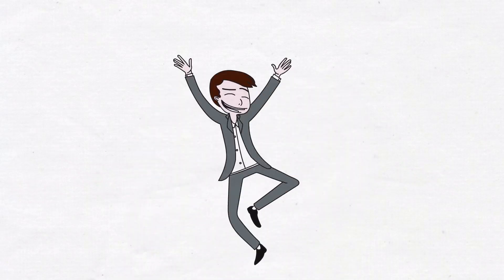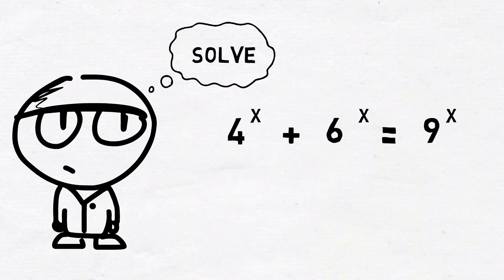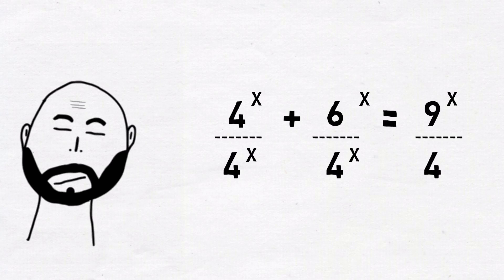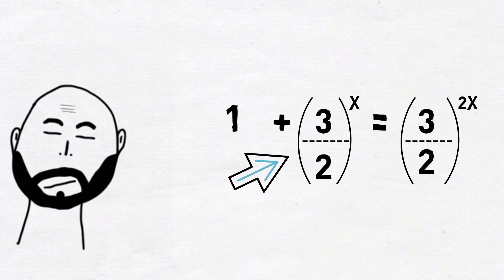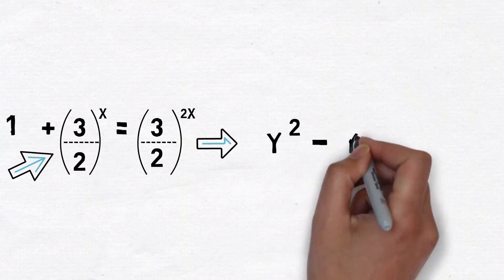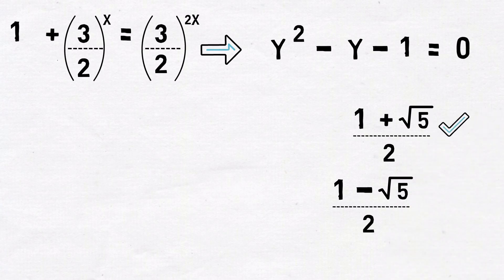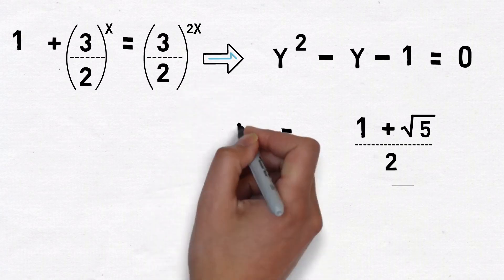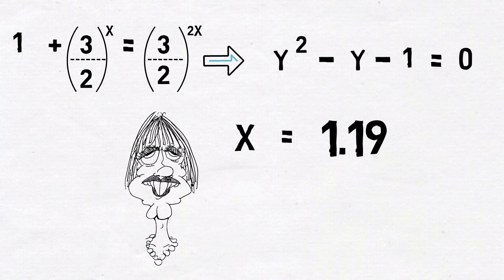Can you solve this Golden Math Problem ?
This problem is great since it not only uses useful areas of mathematics is also a good example of problem decomposition that is  breaking a problem into simpler parts.

Script:
Hello Everyone and welcome to another interesting Math problem.
Lets begin - Here is the  problem.
4 to the power x + 6 to the power x is equal to 9 to the power x
Please pause the video and solve.
If  you do not wish to solve the problem, just write down your approach or what thoughts are running through your mind. I encourage you to do so.
Ok, now here is one solution
Let us try to simplify things.  Rather than x in 3 places, let’s try to have x in 2 places.
And one of way of doing so is dividing both sides by 4 to the power x. This is what we get .
Now this first term gives us 1
The second term can be written as 3 by 2 to the power x.
And this third term can be written as 3 by 2 to the power 2 x.
Please make sure that this is clear - how we got 2x.
Ok, now lets focus on this term here - 3  by 2 to the power x.
Let us make it disappear for the moment. And we do so by introducing a new variable - y
And let y = 3 by 2 to the power x.
Using  ‘y’ in the above equation. This is what we get.
Now suddenly our problem looks much simpler.
And we also have a quadratic equation.
Let us move all these elements to one side. We get
Y square minus y - 1 is equal to 0.
Now let us solve for y using the quadratic equation formula
Now we have 2 values:
One value is greater than zero, and one is less than 0.
Now only one value will work in our solution.
Can you guess which one and why?
The answer is this one - which is greater than zero.
But wait , we are not done as yet.
We have to calculate x and not y, remember.
So we have:
3/2 to the power x = 1 + sqrt(5) / 2
Now this can be solved using logarithms.
So using logarithms to solve for x we get
X = log ( 1 +sqrt(5) / 2) to the base 1.5.
Using natural logs, this can be written like so
X =  ln ( 1 + sqrt(5) / 2) / ln (1.5)
And using a calculator to solve the approximate answer is 1.19!
Is this what you got? If not write down your answer in the comment section.
Guys, this problem appeared in a famous competitive exam.
I liked this problem since it involves quadratic equations, logarithms and was very satisfying to solve.
I hope you enjoyed it too.